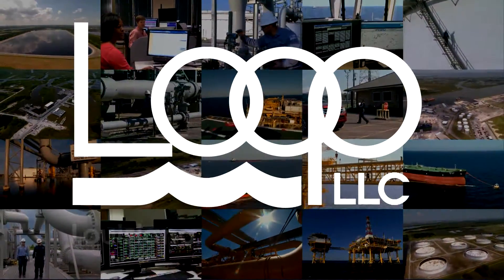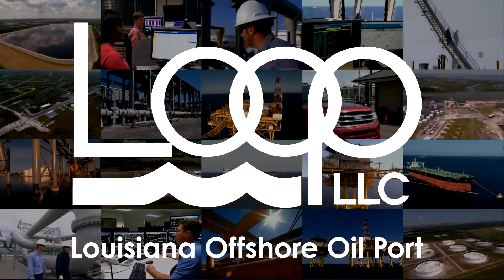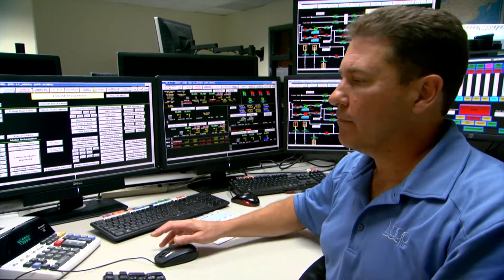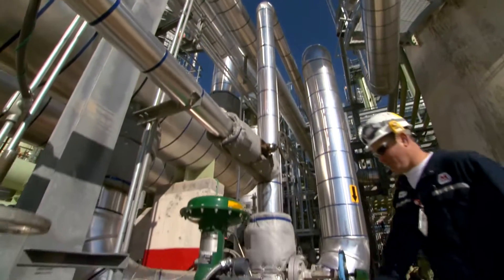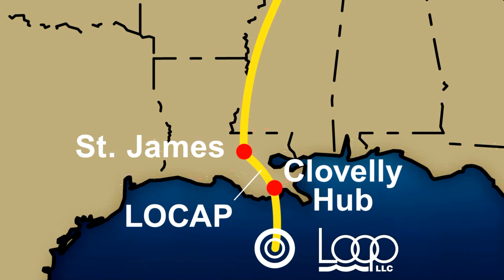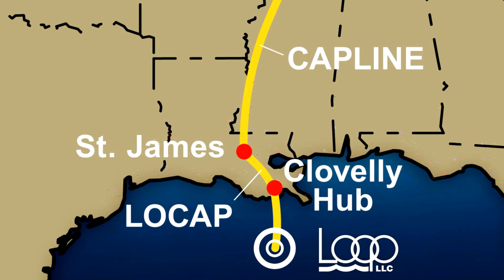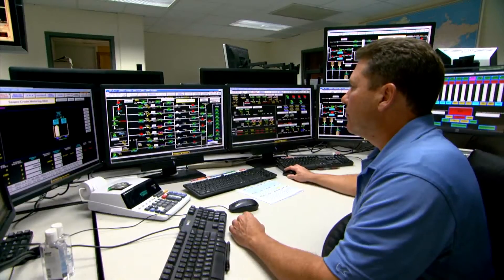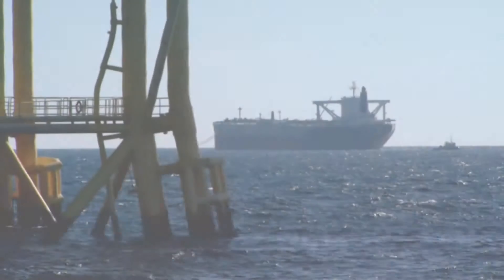LOOP Clovelly Hub Connecting Carriers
The Clovelly Hub distributes crude oil to connected refineries through the CAM pipeline, Clovelly to Norco pipeline, and the LOCAP pipeline. The LOCAP pipeline transports crude oil from the Clovelly Hub to St. James, LA, supplying several Louisiana refineries and making a connection to Capline for distribution \to refineries in the Midwest.